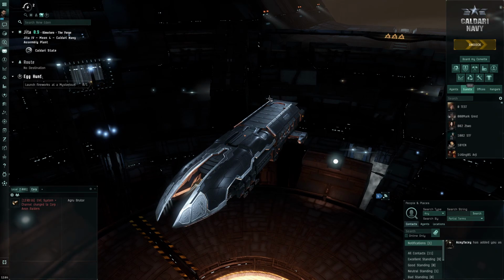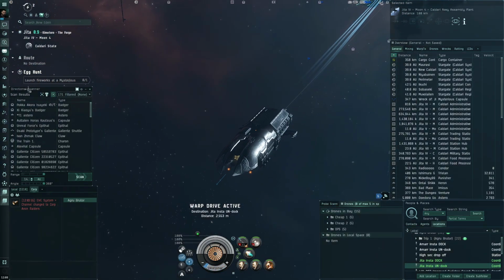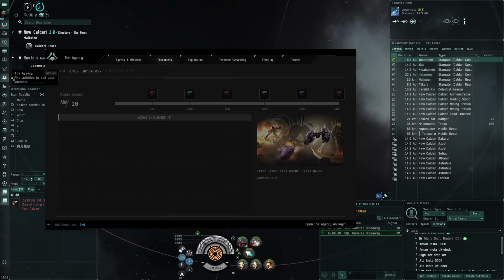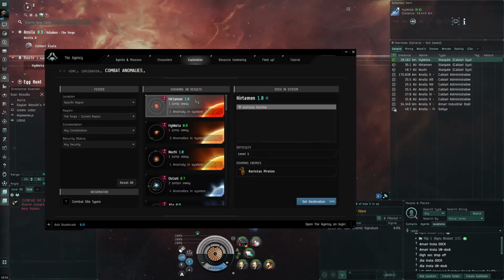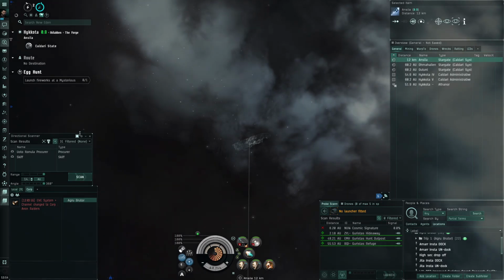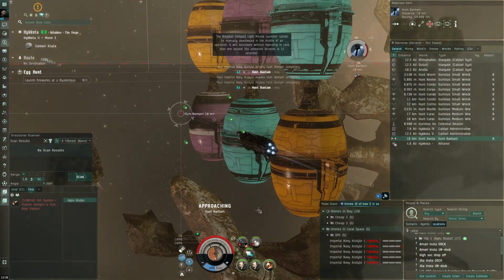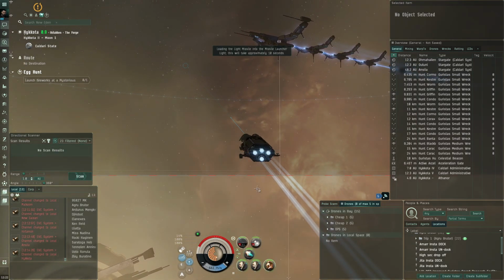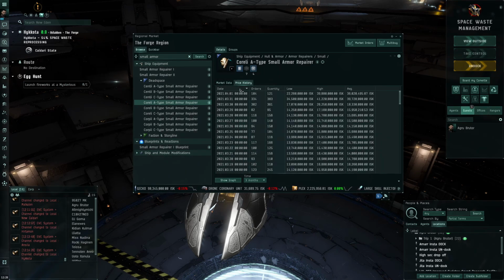EVE Online - Low Skill Alpha fit for Guristas Hunt Event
I show off a very good alpha clone fit to do the new Guristas events in high sec.

Fit used:
[Dragoon, Guristas hunt Alpha Dragoon]
Experimental Enduring Thermal Armor Hardener I
Capacitor Power Relay II

1MN Monopropellant Enduring Afterburner

Arbalest Compact Light Missile Launcher
Small Focused Modulated Pulse Energy Beam I

Imperial Navy Acolyte x5
Acolyte I x10

Caldari Navy Mjolnir Light Missile x1276